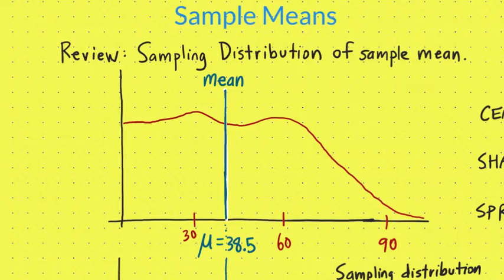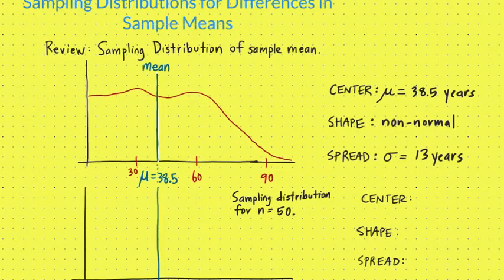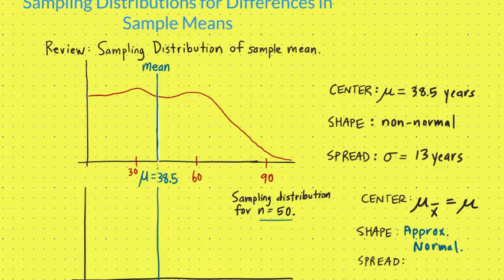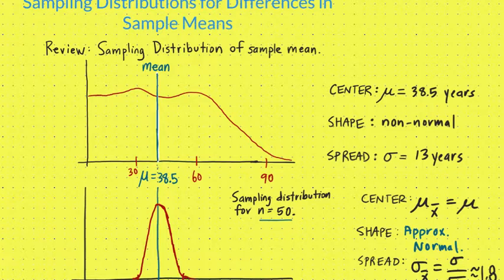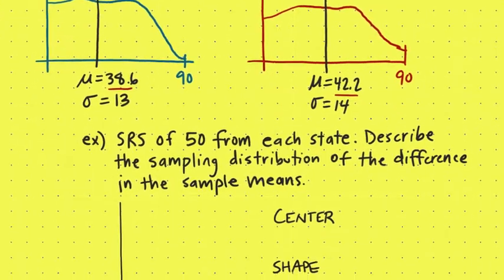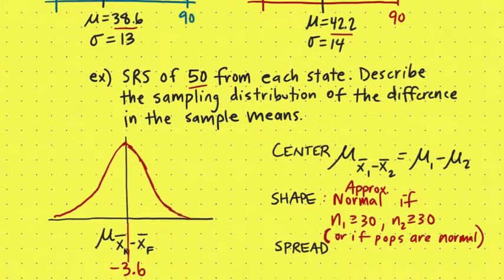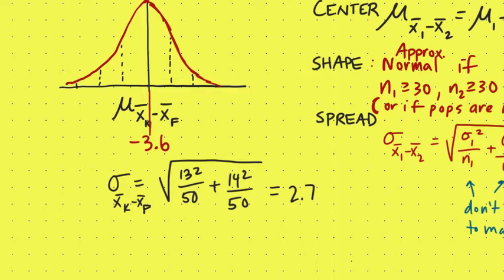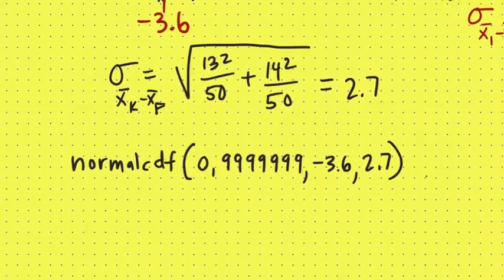Sampling Distributions for the Difference of Sample Means